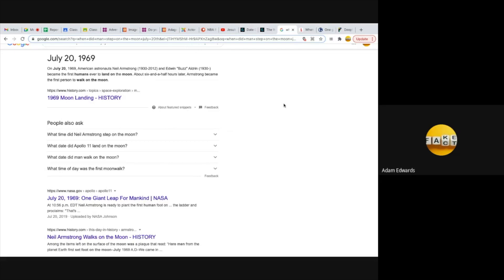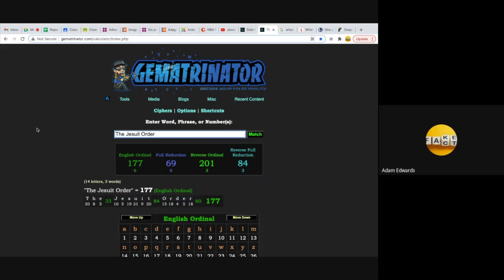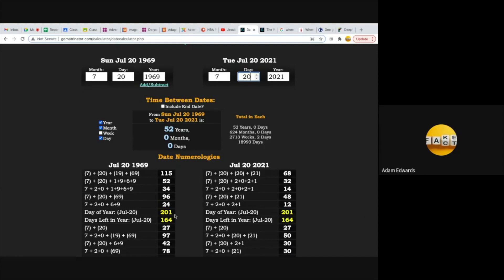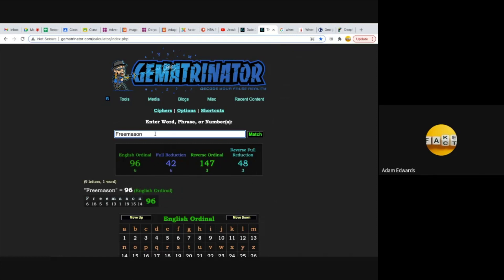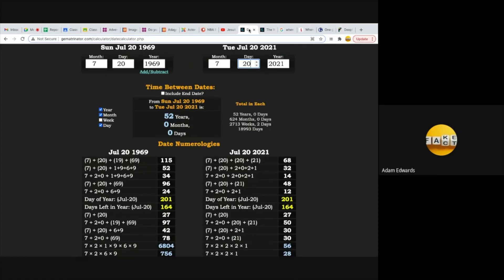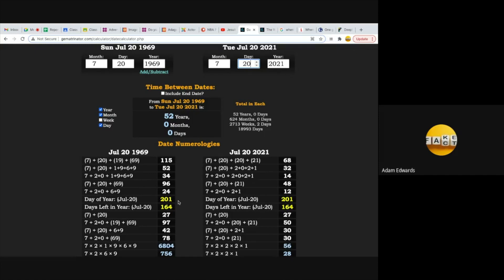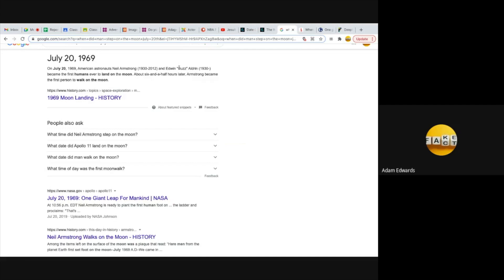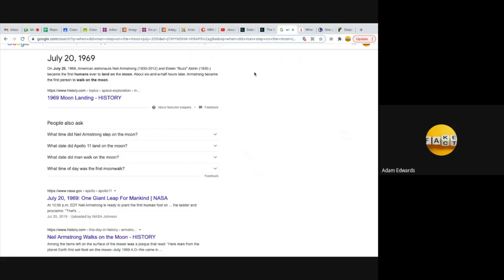The Moon Landing Hoax!!!!!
I have watched a lot of videos about this and I personally believe this is the most convincing video out there that the moon landing was a hoax, and it was the Jesuit order behind it. History is HIS STORY! Stop believing everything you read in the history books!

Thanks for supporting my work!

It is well worth the $5-10 a month. (Better to give it to me then the global elite)